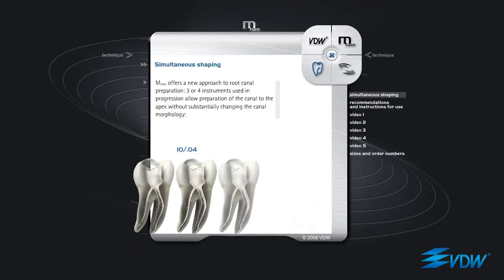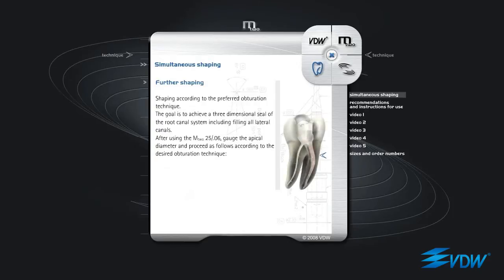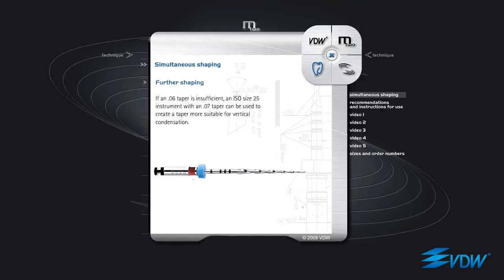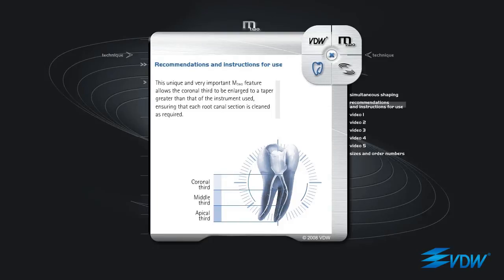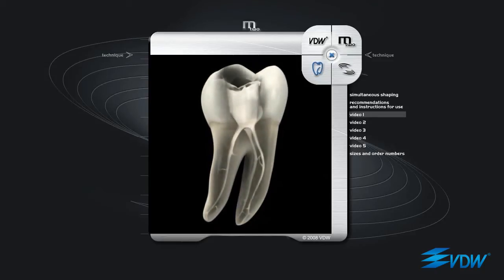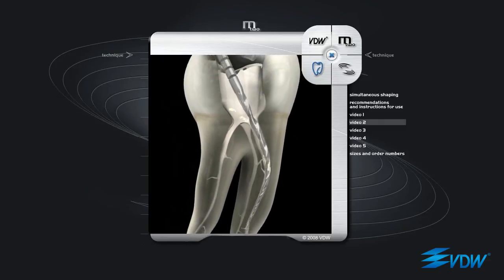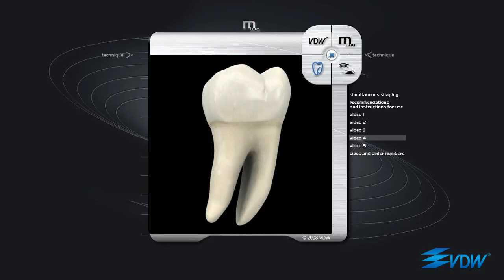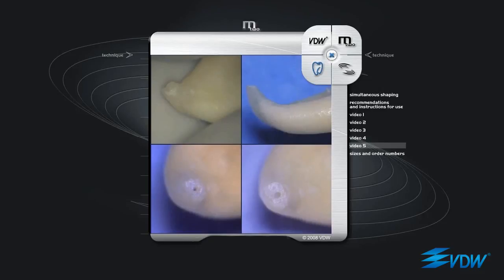VDW Dental · How To: Mtwo - Root canal preparation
Simultaneous Shaping Mtwo cuts both on penetration and laterally. The instrument advances automatically from coronal towards apical, supported by the brushing file movement.

The brushing file movement is used, when resistance is felt during progression. The instrument is pulled back 1 - 2 mm and the file is used in a brushing movement with light lateral pressure against the canal wall. This creates space for the instrument to progress automatically towards apical without pressure involved. The root canal is thus prepared to full working length by each instrument.